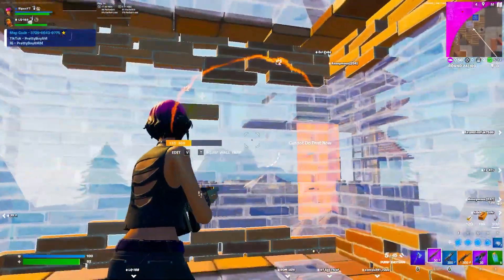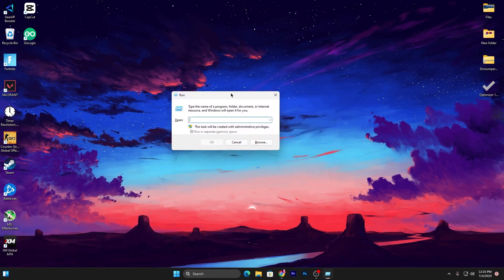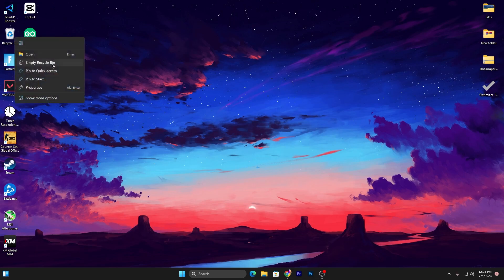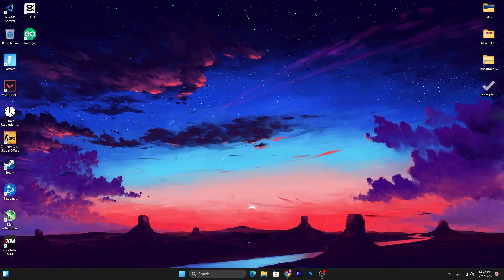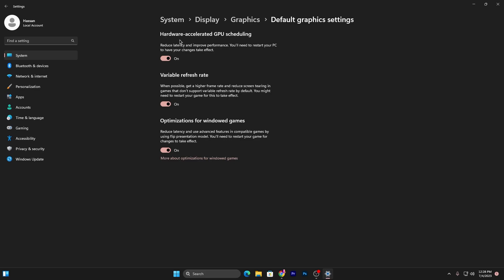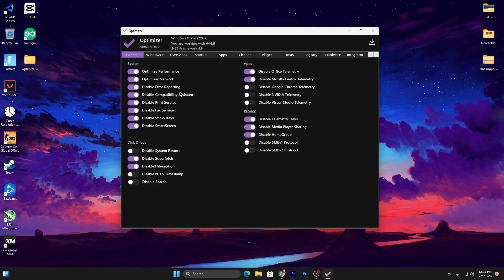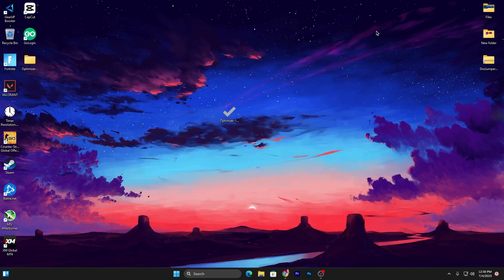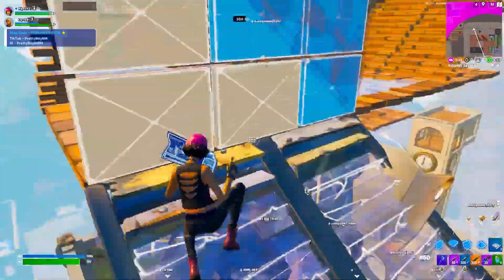How To OPTIMIZE Windows 10 For Gaming And Performance (2023)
In this video, I will guide you on how to optimize Windows 10 for the best performance. These tweaks will improve overall performance on your desktop and laptop by reducing stutters, decreasing input delay, increasing frames per second, and decreasing latency. Also, these tweaks have been tested for months, so I didn't have any issues at all after doing these tweaks.

Timestamps 🕛
00:00 - Intro
00:26 -  Lower Your Ping in Games (AD)
00:41 - Clean Temporary & Junk Files
01:47 - Optimize Windows Visuals
02:36 - Disable HPET
03:07 - Optimize Windows Settings For GAMING
03:55 - Optimization Tool For GAMING
05:10 - Nvidia Control Panel Settings
06:12 - End